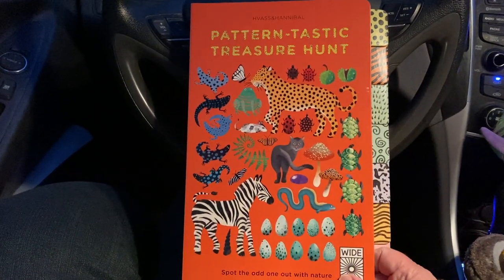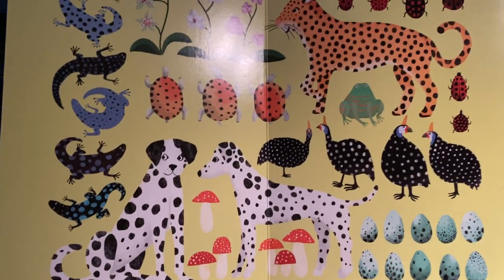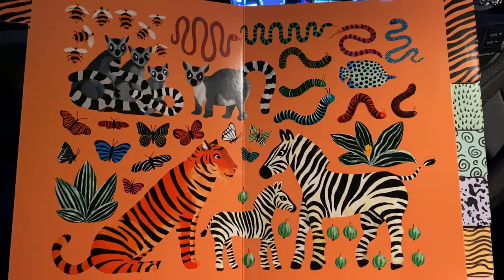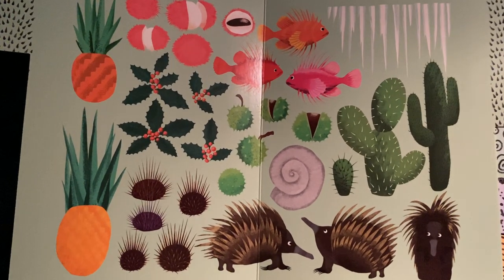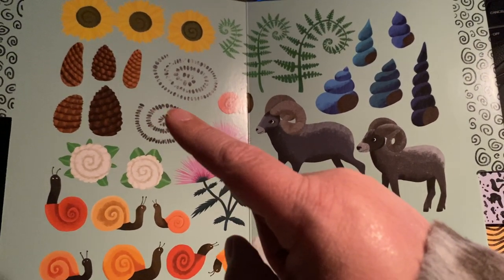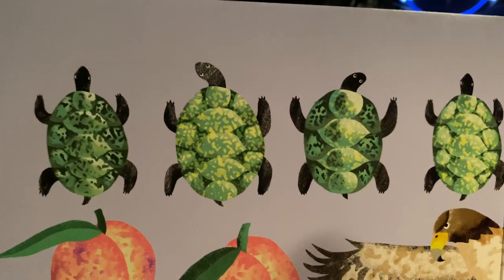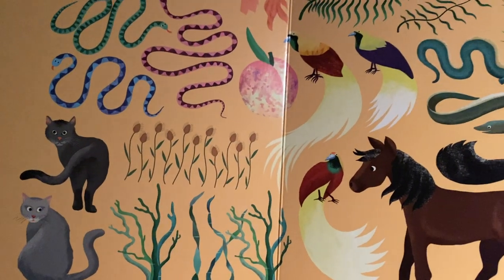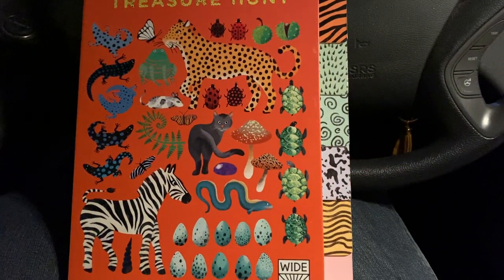Storytime: Pattern-Tastic Treasure Hunt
Storytime: Pattern-Tastic Treasure Hunt: Learning/Game Video: Every Page is a new pattern and review of items with patterns and 1-item that does not match